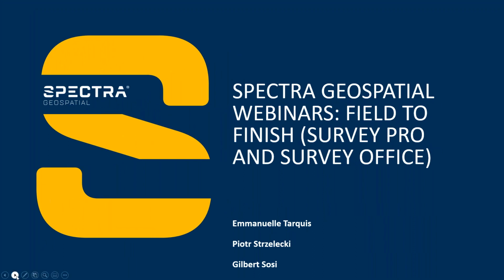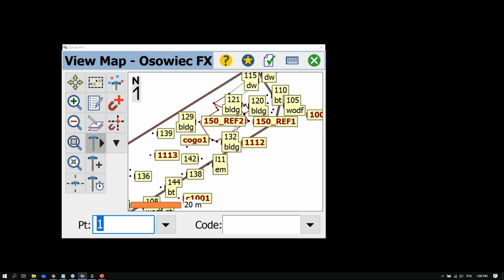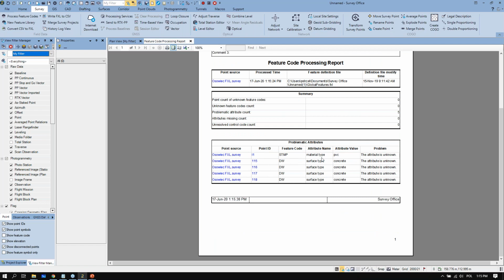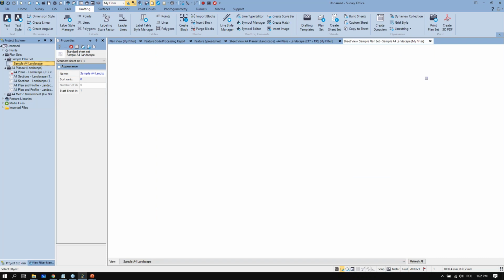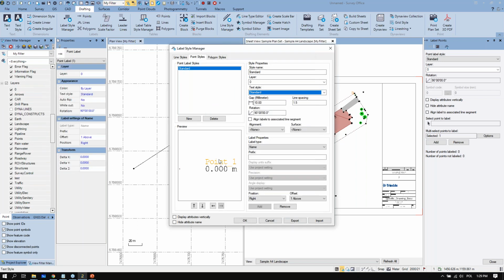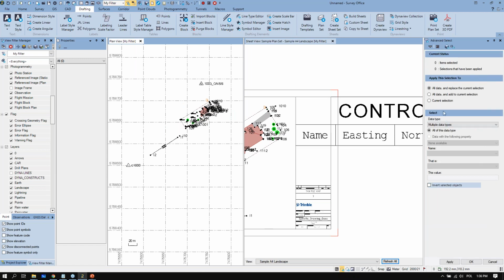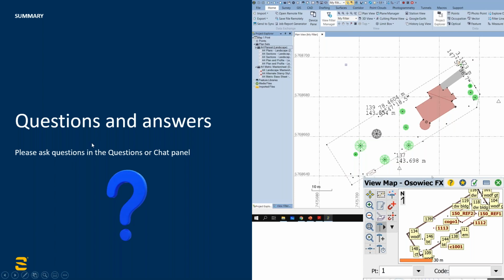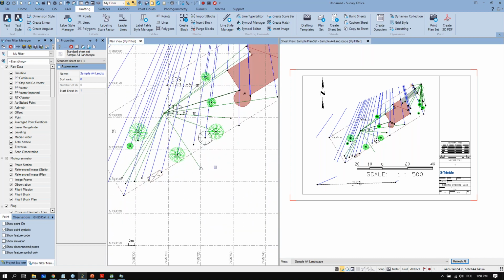Spectra Geospatial Webinar, Field to finish with Survey Pro and Survey Office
This webinar is focused on using codes for points and linework in the field software and creating maps based on these features in Survey Office software. A complete workflow from data collection to generating maps using codes is presented.